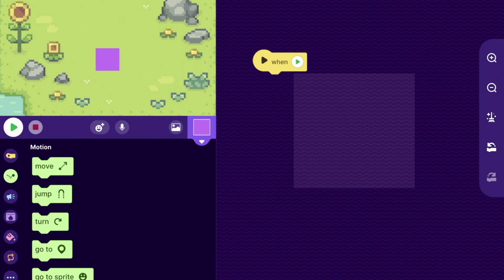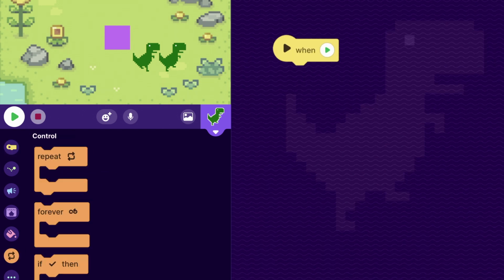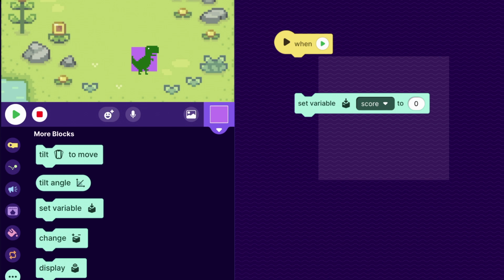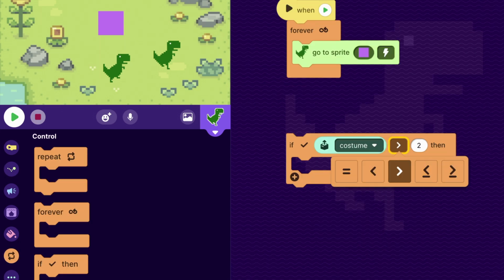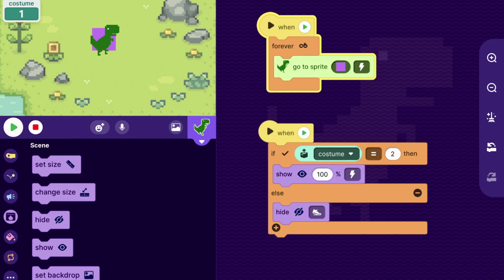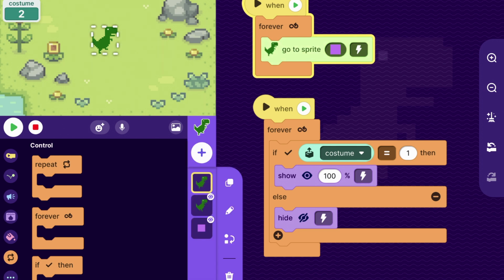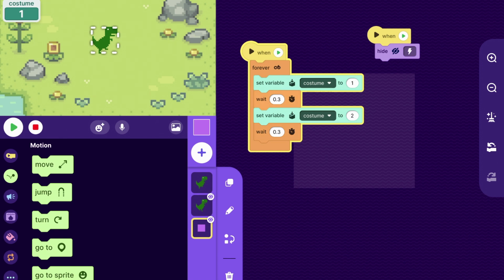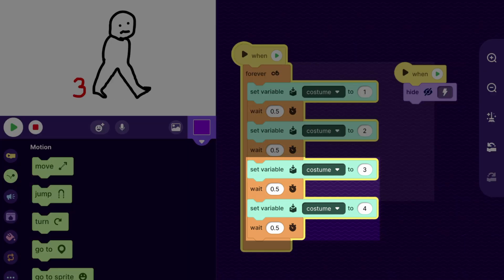How to Animate in OctoStudio | Tutorial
Here's how you can animate a character in OctoStudio! Although there's no specific feature for frame animation/costumes in OctoStudio at the moment (which we do want to add in the future), in this video we'll show how you can make an animation using multiple sprites.